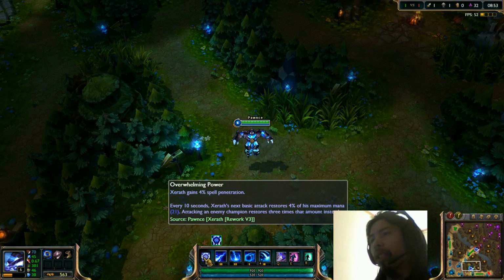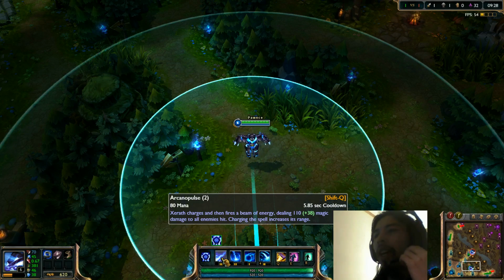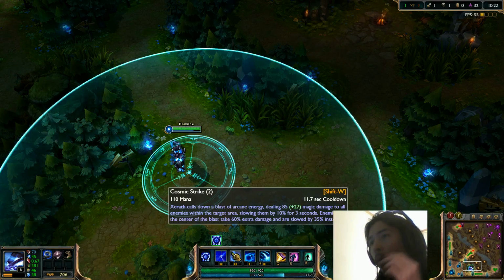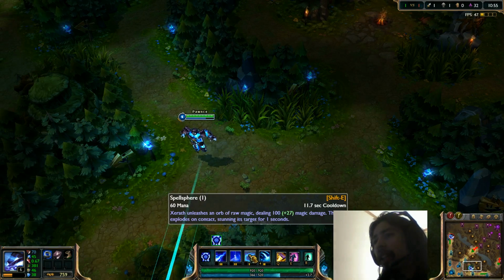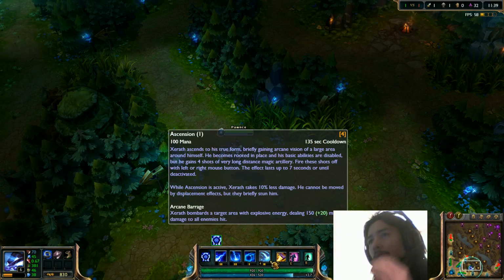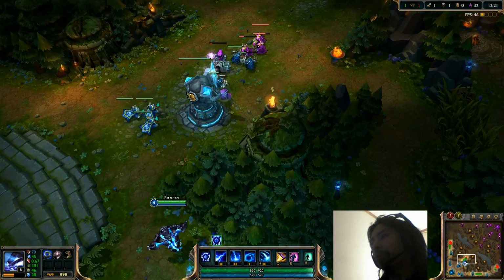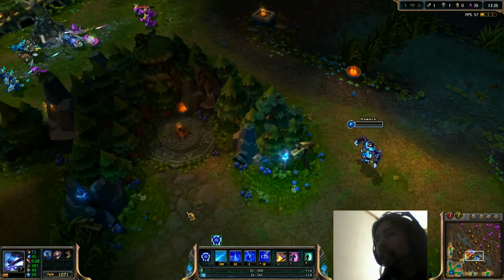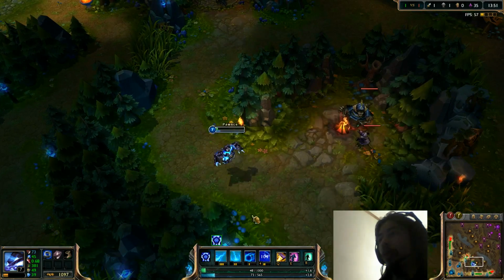Xerath Rework Champion Spotlight (Old Version - New Preview Video in Description)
Livestream every week day.
Testing out the Xerath changes.